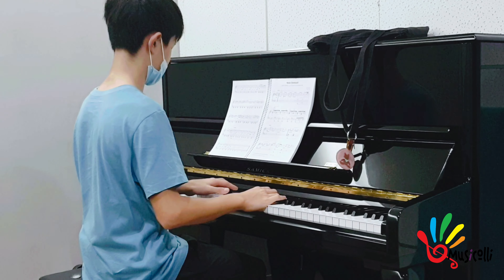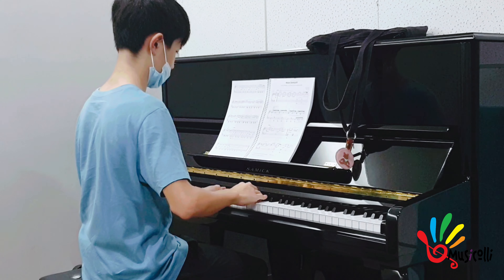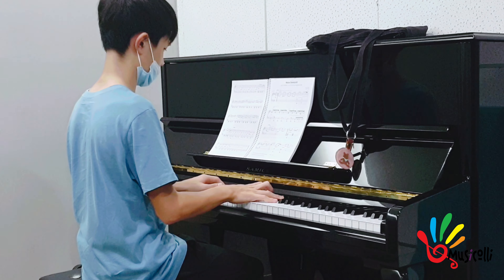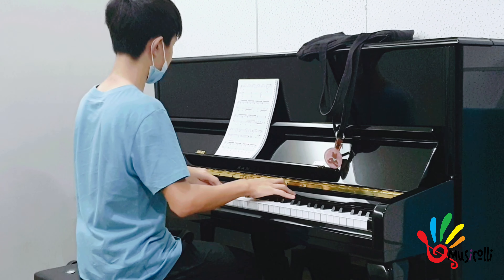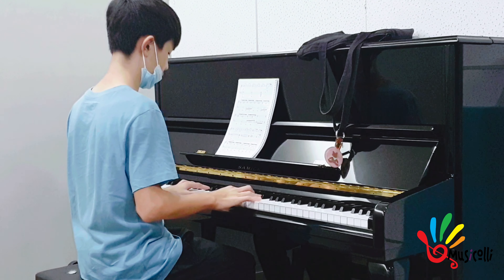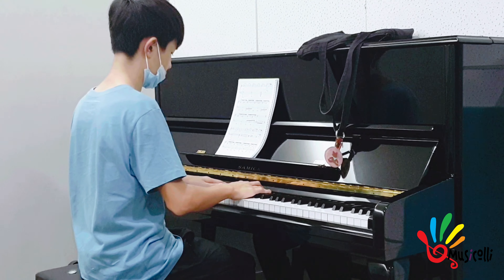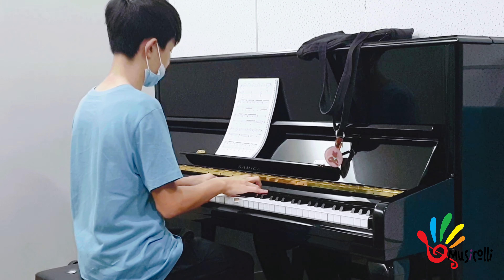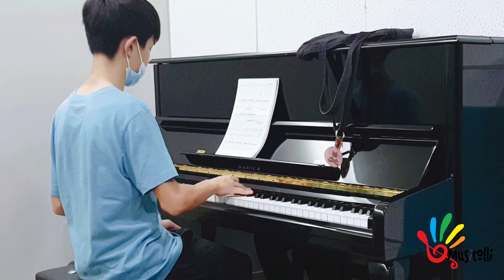Jay - Nelze Domluvit! (Part A)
ท่อน A
(bar 1-7) tempo 🎵=75
(bar 8-11) tempo 🎵=40
(bar 12-14) ช้าๆ